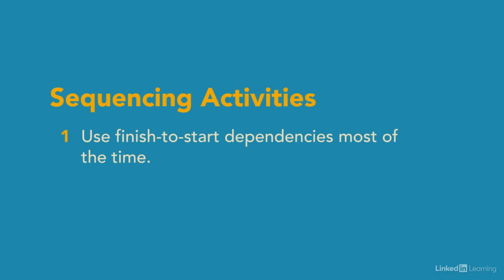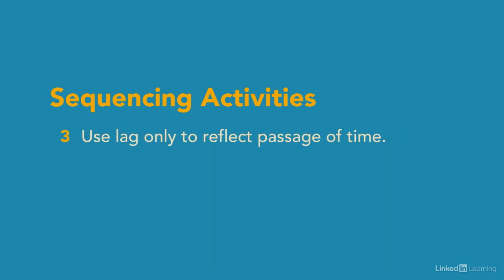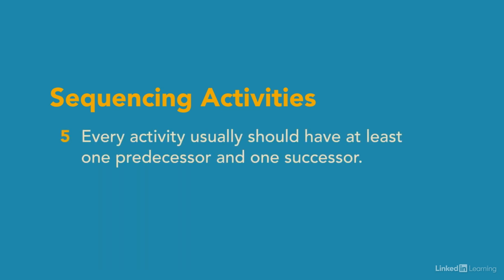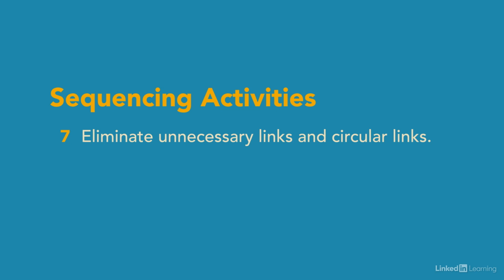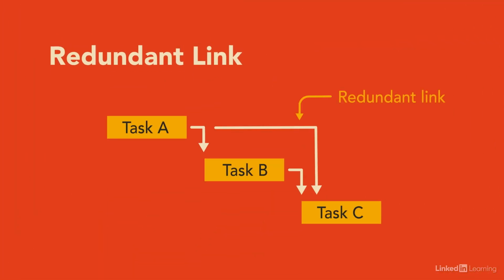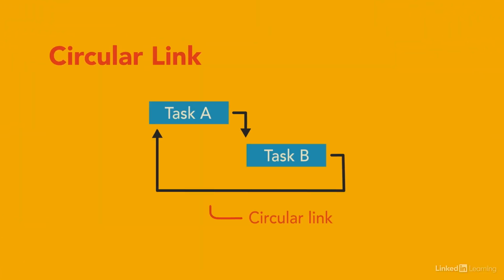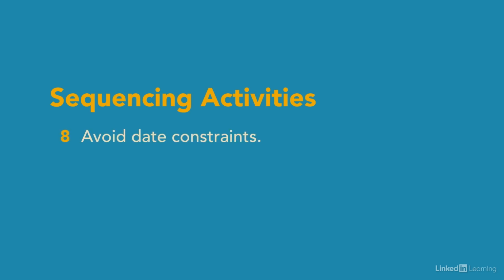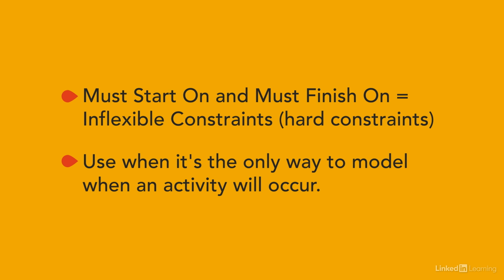PMI Certification Tutorial - Schedules: sequencing activities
Learn best practices for sequencing activities while building a schedule. Explore more Project Management Institute courses and advance your skills on LinkedIn Learning:

This is an excerpt from "Project Management Foundations: Schedules," a course on LinkedIn Learning taught by Bonnie Biafore. Bonnie is a certified project management professional (PMP), trainer, and best-selling author.